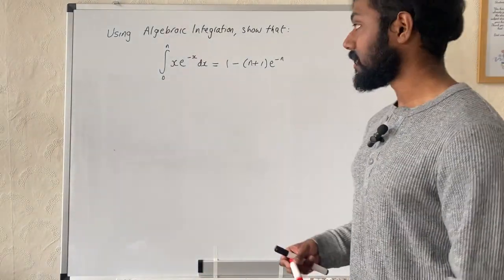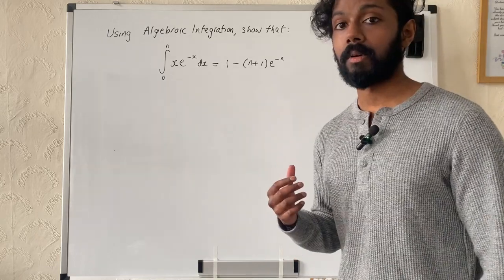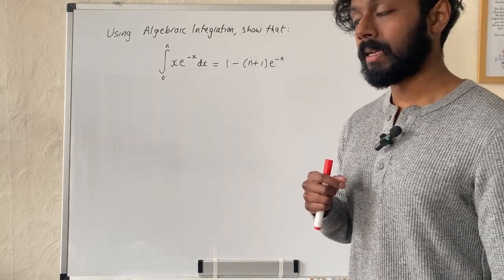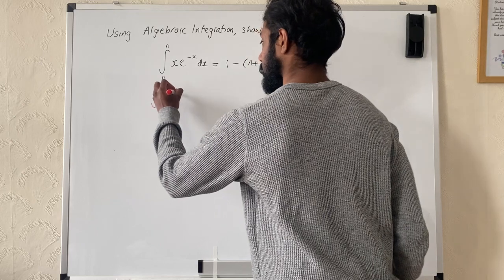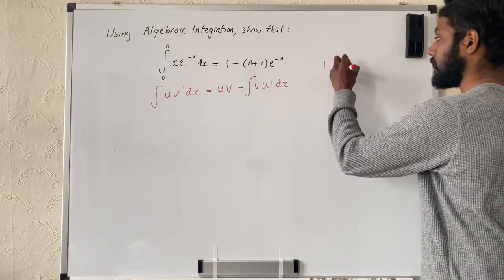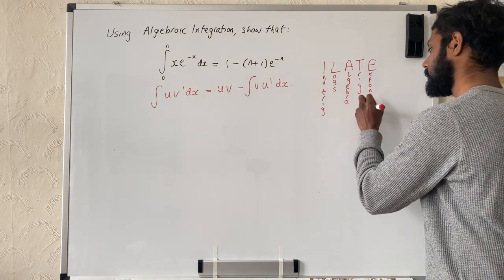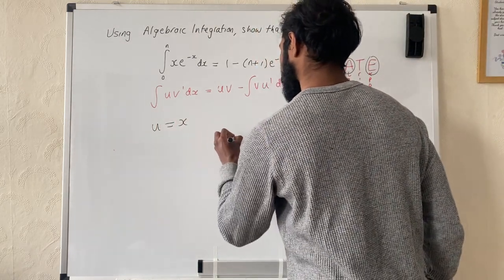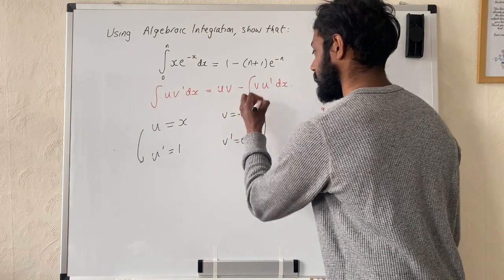Integration in a Stats Paper? Integration by parts - A level Applied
Seems like something Edexcel have started to do recently, definitely one to think about